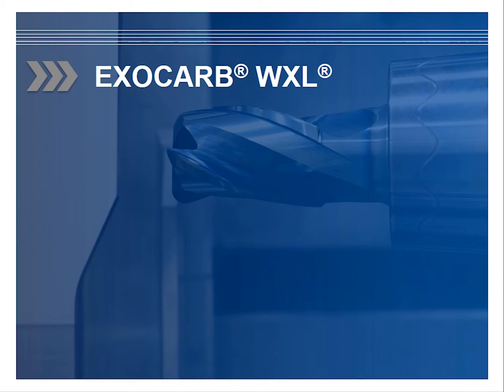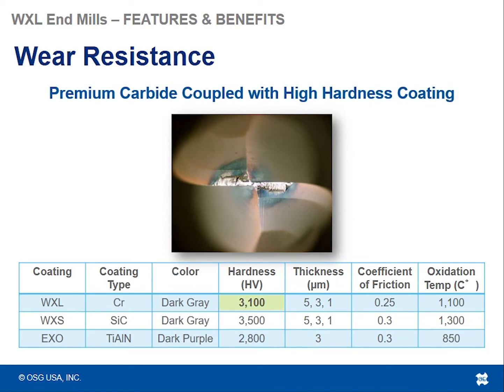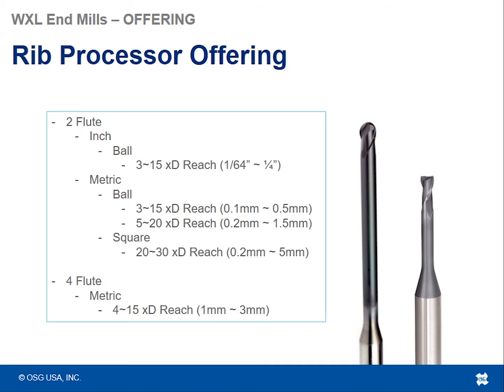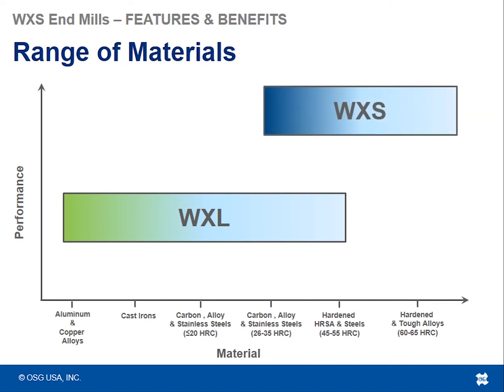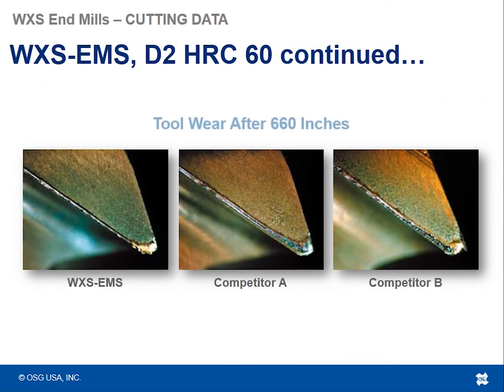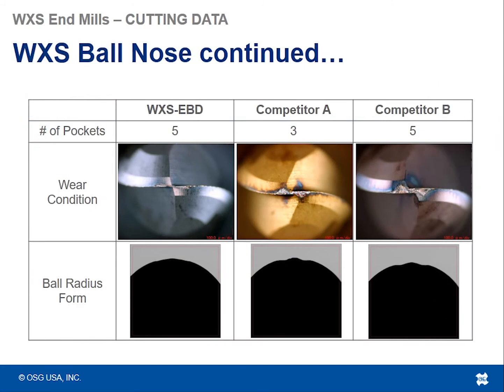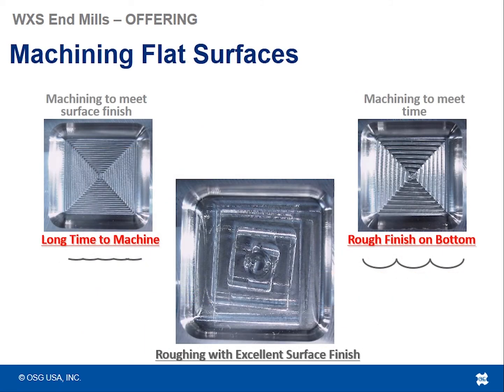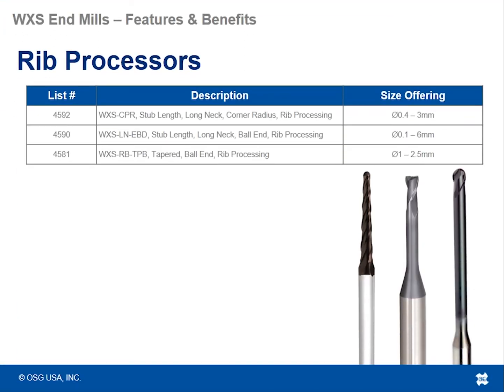OSG Product Spotlight: EXOCARB® WXS & WXL